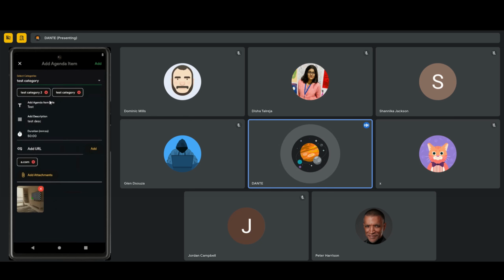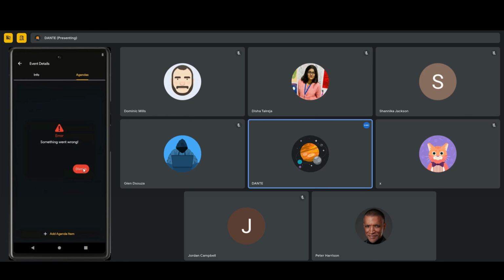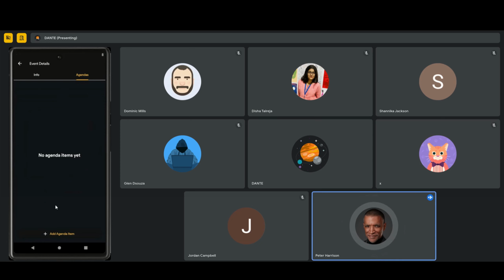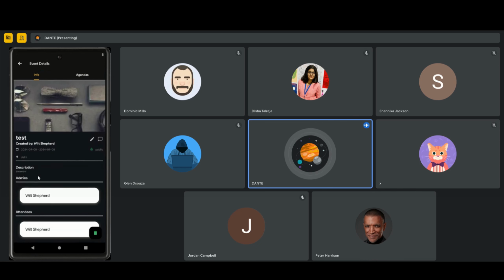Parag Gupta - GSoC 2024, September Status